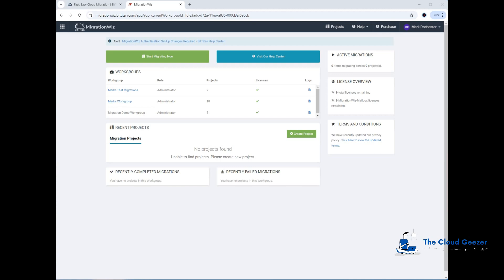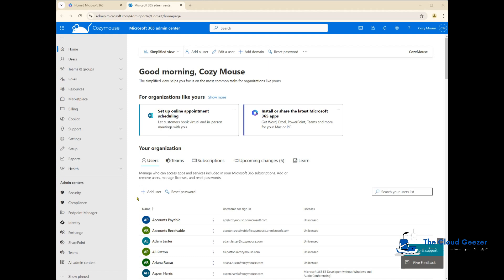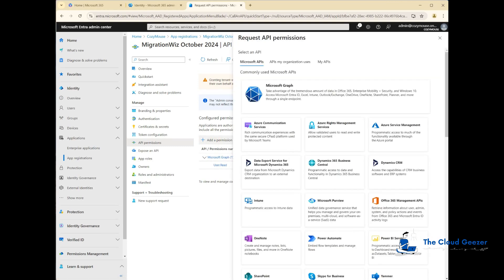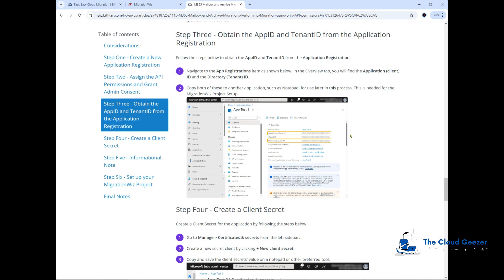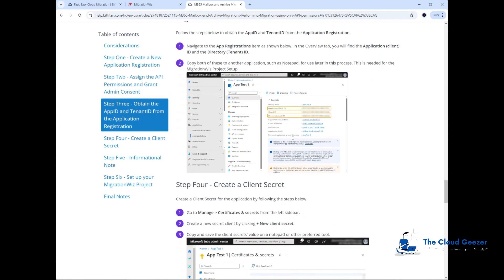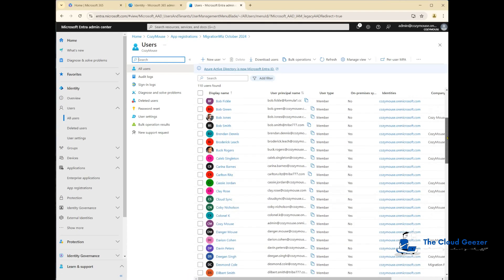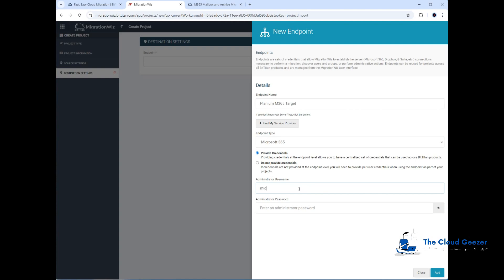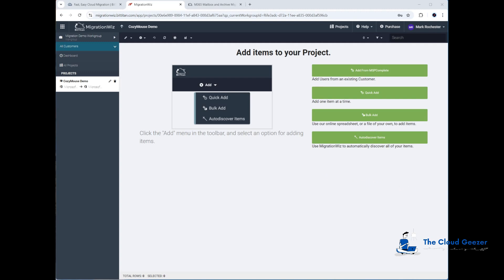Microsoft 365 Mailbox Migrations with MigrationWiz - Setup API Permissions - October 2024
Update for October 2024

The process for setting up the API Permissions in MigrationWiz has recently been updated. This video shows the most recent changes and exactly reflects what you will see today in the MigrationWiz console.

The whole process is now much easier and is contained in a single help centre article.

What I go through on the video is exactly how this process can be achieved, quickly and easily, on your M365 tenant. Taking you through these points.

* Creation of the Source/Target EndPoints
* Create the Application Registration
* Assigning the Permissions to the Application
* Creating the Client Secret
* Applying all the settings to the Project Creation

It all relates to the Help Centre Article that you can find here.

For more M365 Migration advice, check out the other videos in the channel.